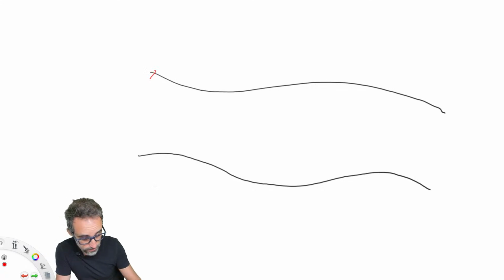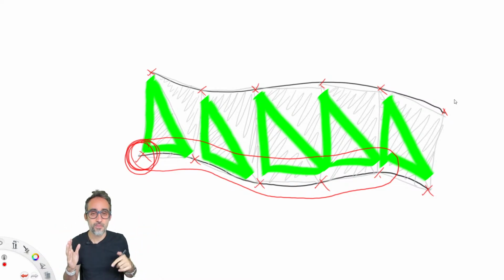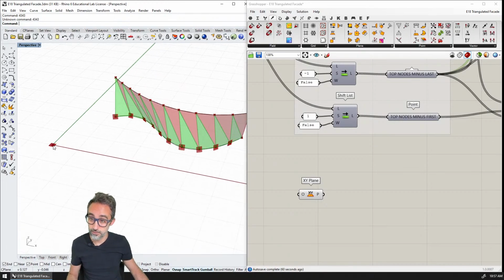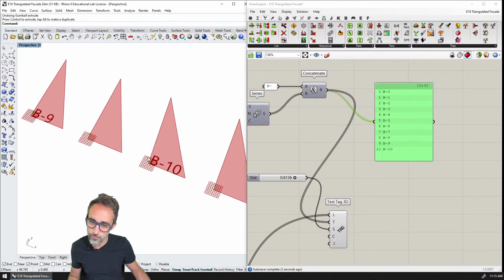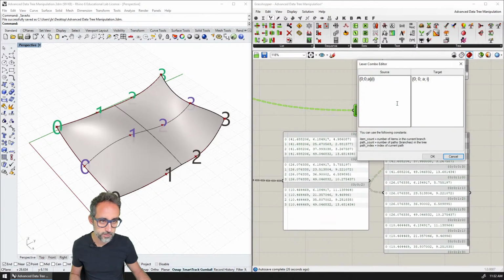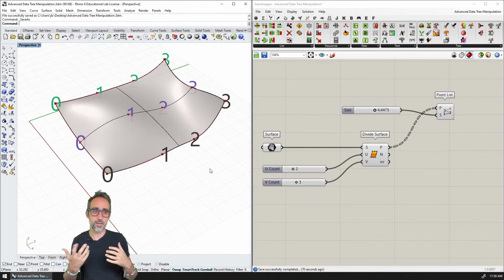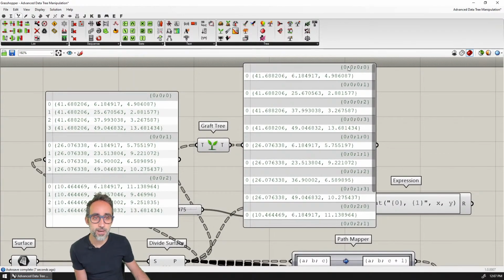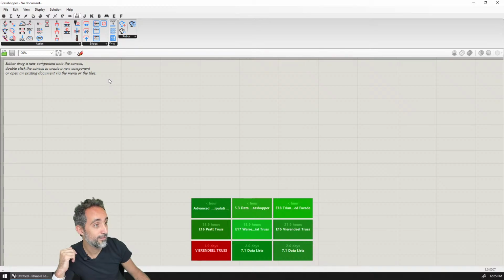Computational Design Live Stream #62